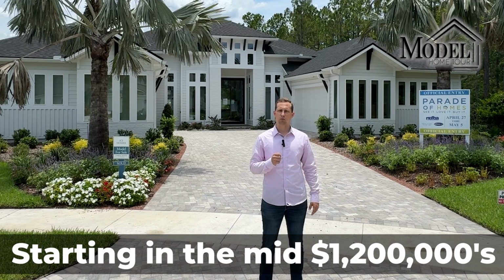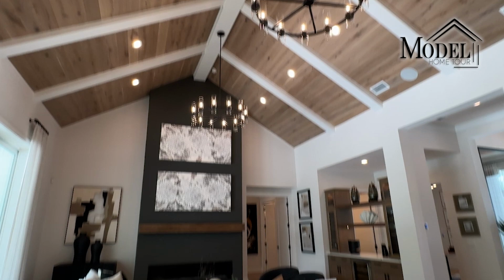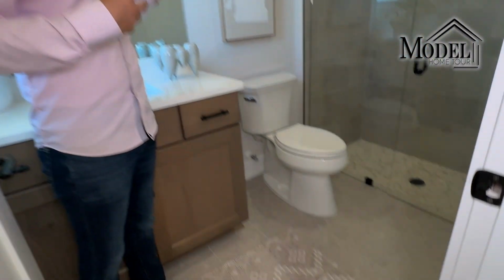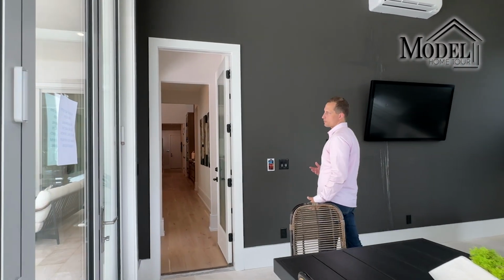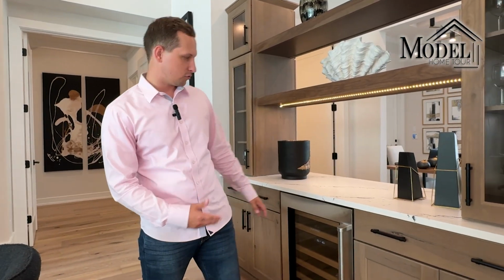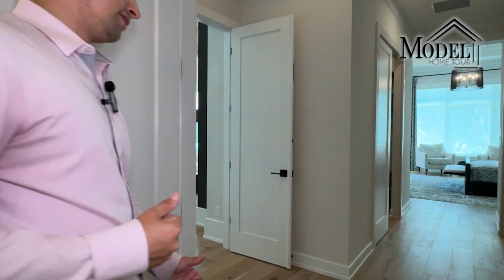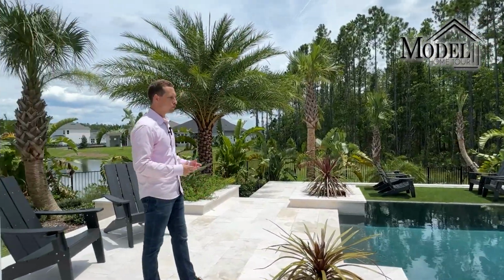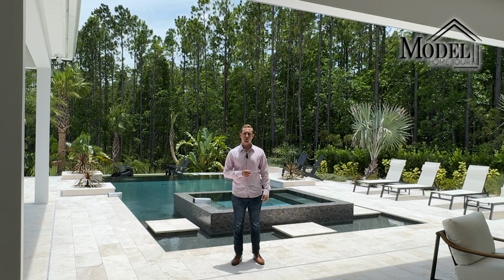New Construction Homes in Nocatee - ICI Homes in Seabrook (The Monica Plan)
New Construction Homes in Nocatee, FL! Welcome to another Model Home Tour, this week we're showcasing the Monica Plan built by ICI Homes located in the Seabrook community in Nocatee.

The Monica Plan features 👀
🛏️ 4 Bedrooms
🛁 4.5 Bathrooms
💰 Starting in the mid $1,200,000's

We tour new construction homes for sale in the St Johns Area and showcase the newest model homes, communities, and home builders.

🤔 Thinking About Moving to Jacksonville, FL 🌴🌴🌴
🤝 Let Us Help 🤝
Justin Croy - Jacksonville Real Estate Expert

If this is your first time to this channel, and you want to know everything about living, eating, working, playing, and the pros and cons of living in St Johns, FL, then make sure you subscribe to our channel ▶ and tap the bell 🛎 for notifications when we drop new videos like this one about living in St Johns, FL.